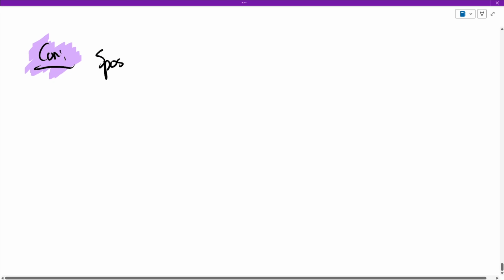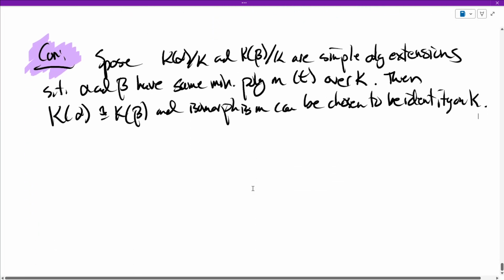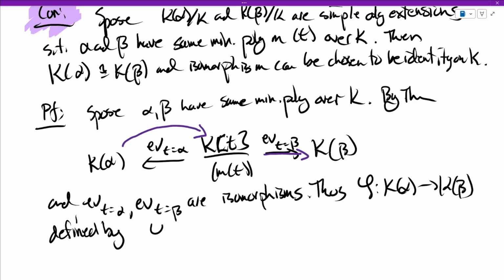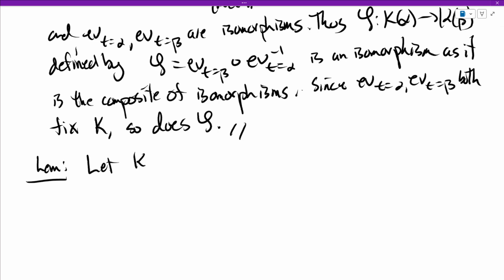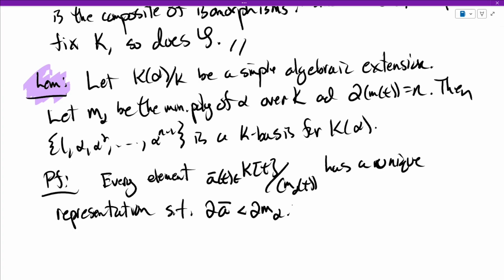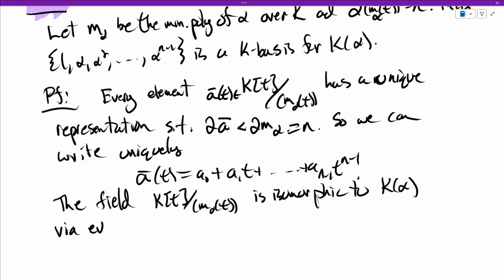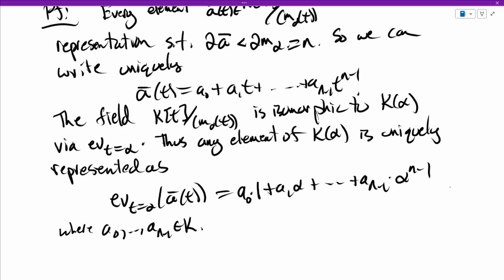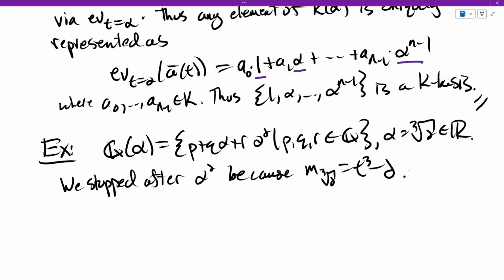Chapter 5, Simple Extensions, K-basis for K(alpha)/K